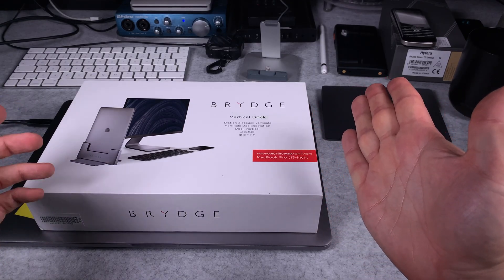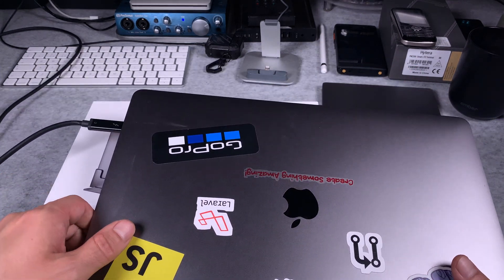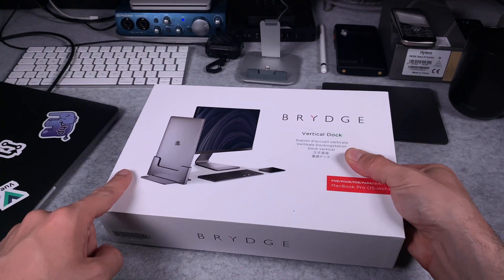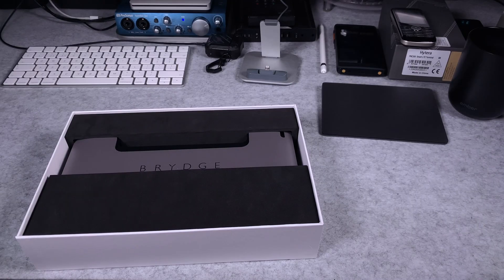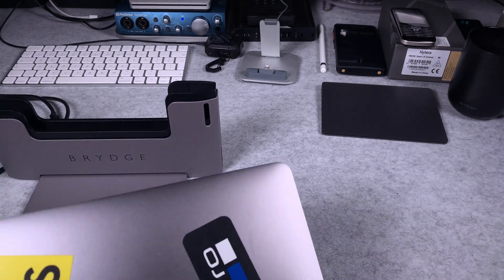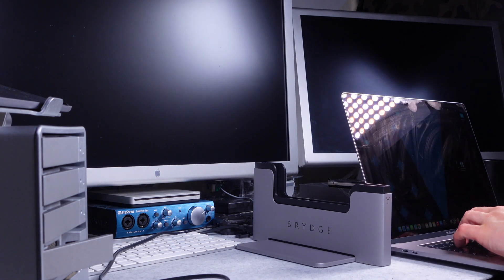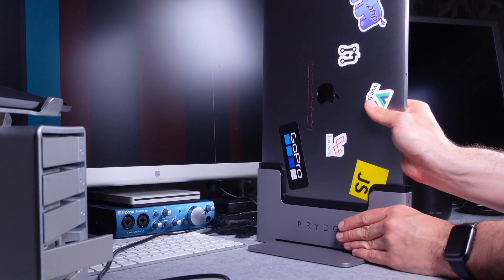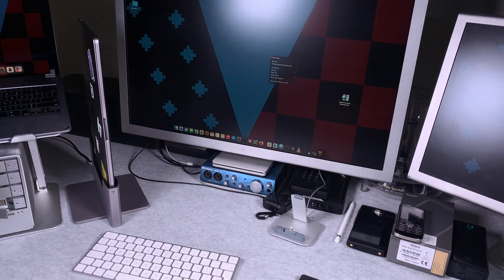Brydge Vertical Dock for MacBook Pro 2017 15" BRY15MBP - Thunderbolt 3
Quite interesting device that allow single hand docking Your MacBook into two Thunderbolt 3 ports connected devices cleaning up desk space.